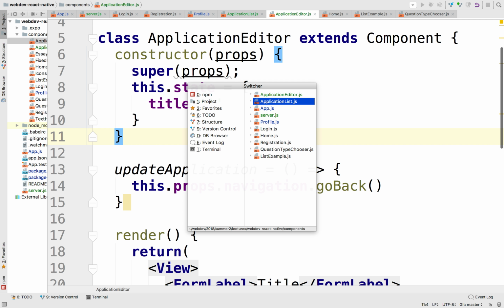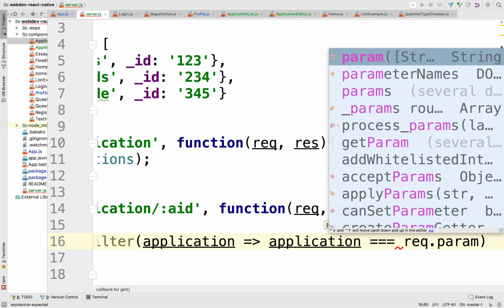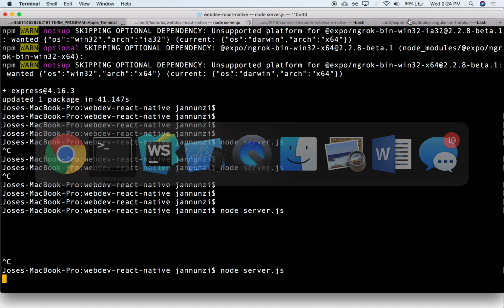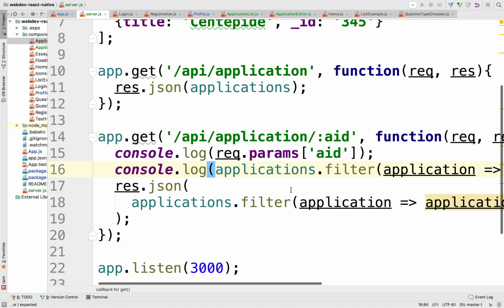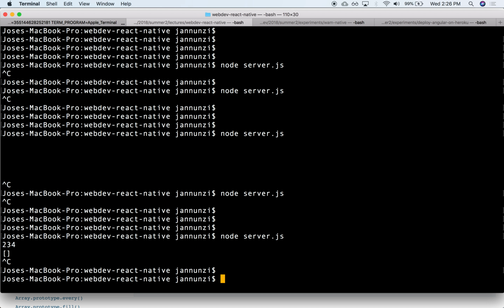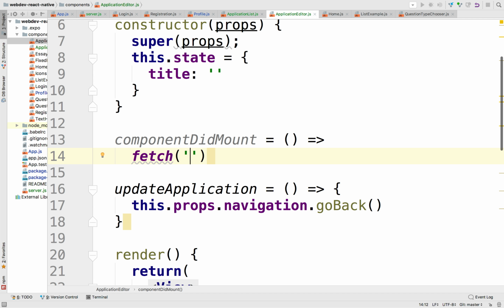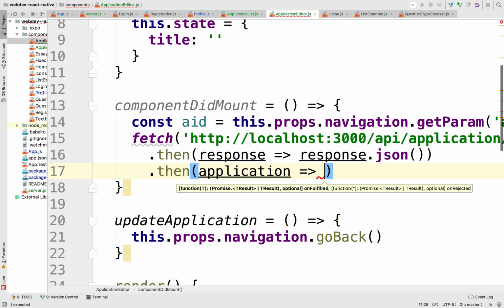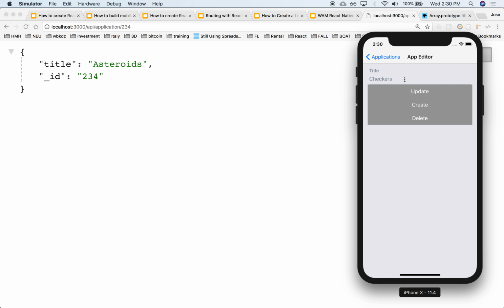M8L2 6 retrieve application from API